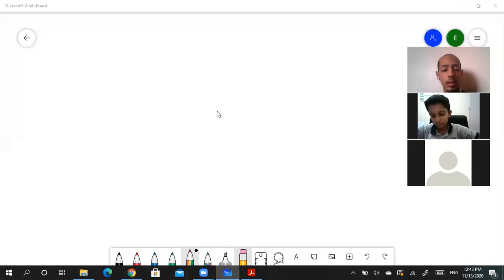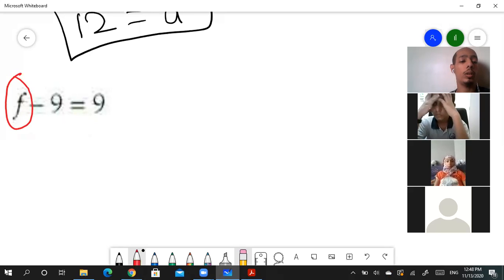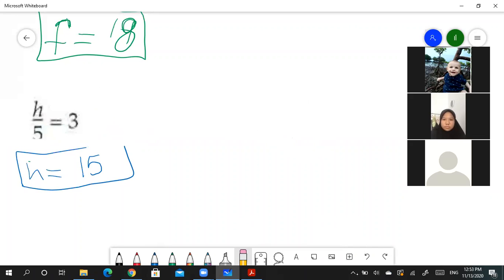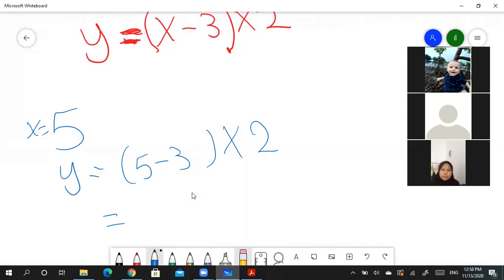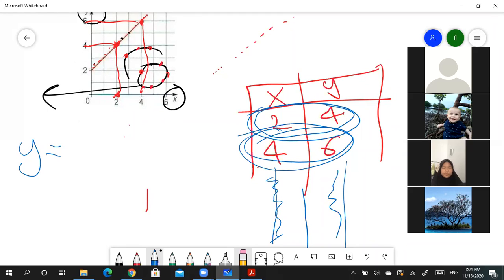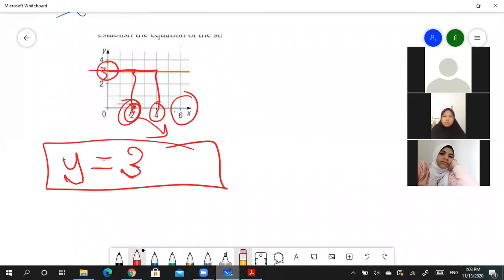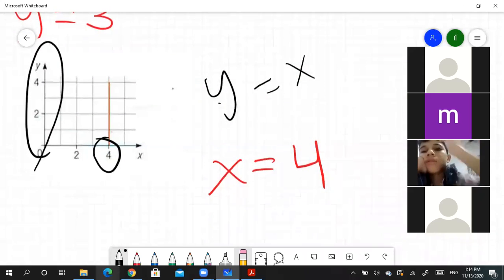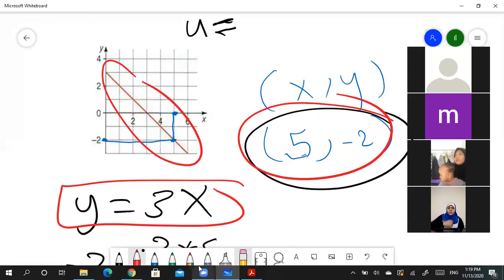Revision on Equations and Funnctions 7